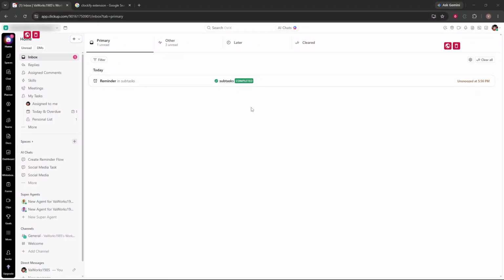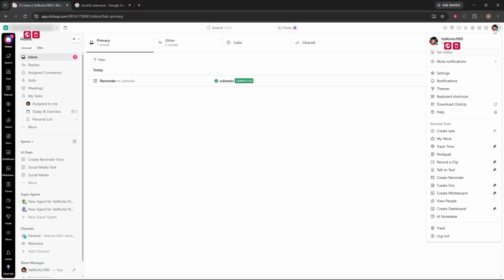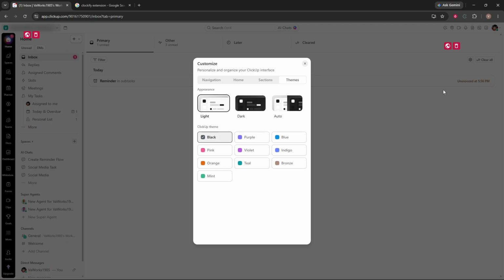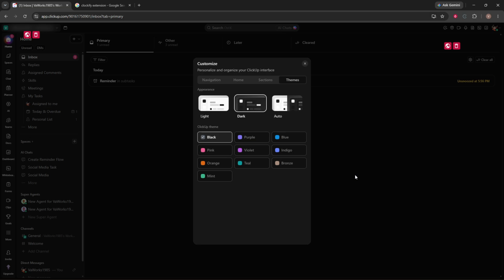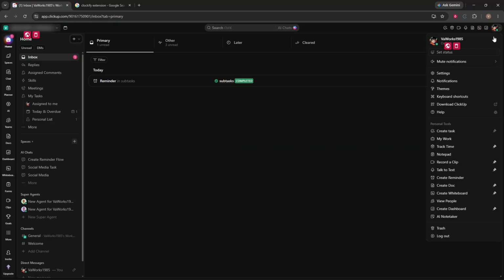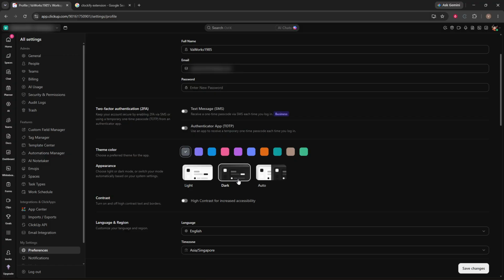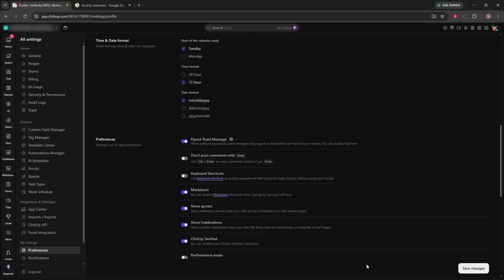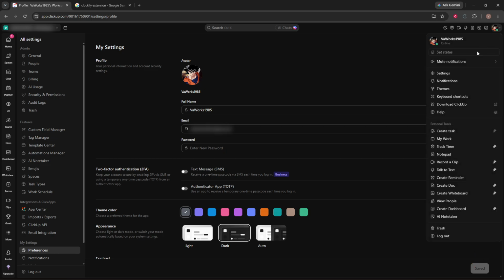How To Make ClickUp Dark Mode (Complete Guide 2026)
In This ClickUp Tutorial, You’ll Learn How To Enable Dark Mode In ClickUp In 2026. Dark mode can provide a different visual experience and may be preferred by users who spend long periods managing projects, tasks, documents, and workflows.

We’ll show you where to find ClickUp appearance settings and how to change the interface theme.

🔹 What You’ll Learn:
* How To Enable Dark Mode In ClickUp For A More Comfortable Project Management Interface
* How To Find ClickUp Appearance And Theme Settings From Your Account
* How To Switch Between Light And Dark Interface Options In ClickUp
* How To Customize Your ClickUp Workspace For A More Personalized Productivity Experience
* How Dark Mode Can Change The Appearance Of Tasks, Lists, Projects, And Navigation
* How To Troubleshoot Theme Settings If Dark Mode Does Not Appear Correctly
* Common ClickUp Appearance Settings Beginners Should Know

💡 Pro Tip: Choose the ClickUp theme that makes your workspace easiest for you to navigate consistently. A comfortable interface can make long project management sessions feel more manageable.

By The End Of This Video, You’ll know how to enable ClickUp dark mode. You’ll also understand where to manage your ClickUp appearance settings.